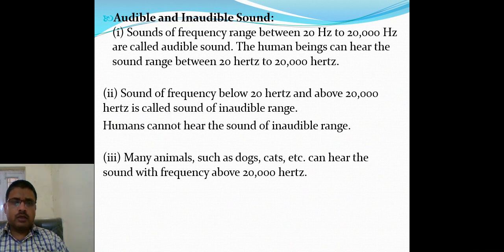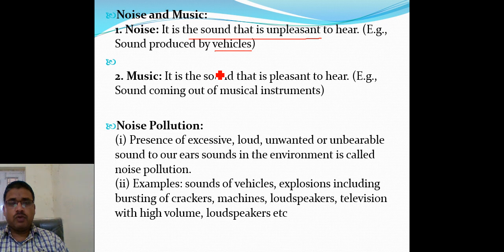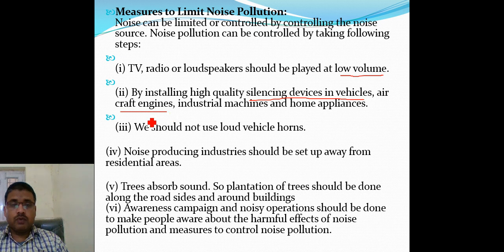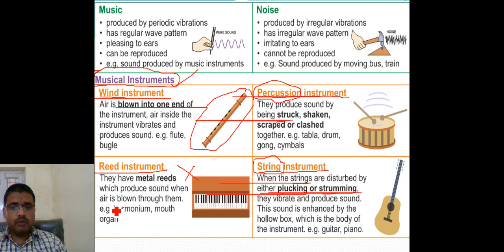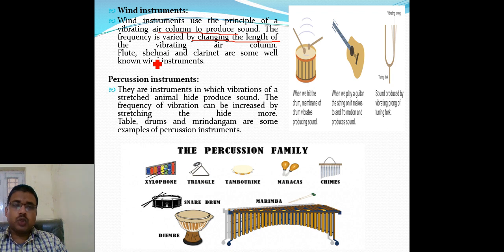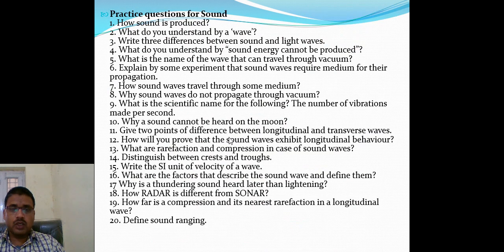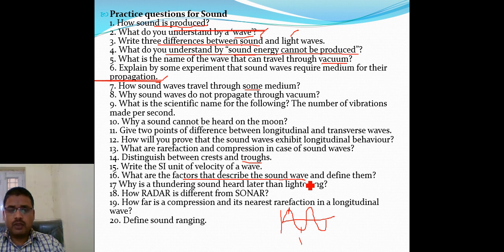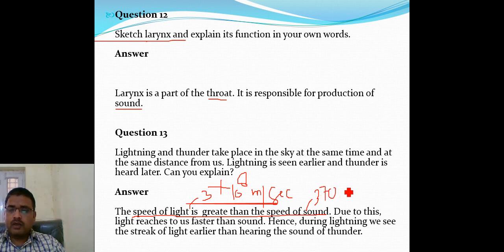Class 8 Sci Sound Part 4